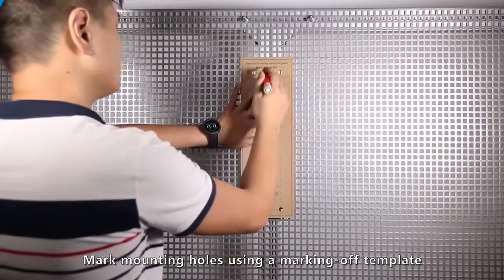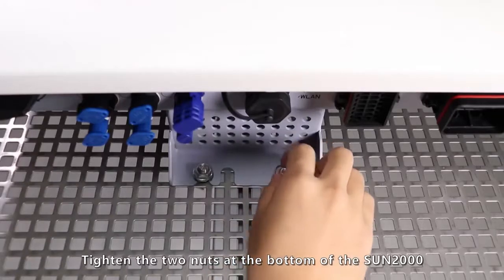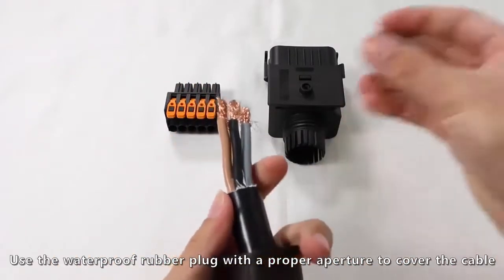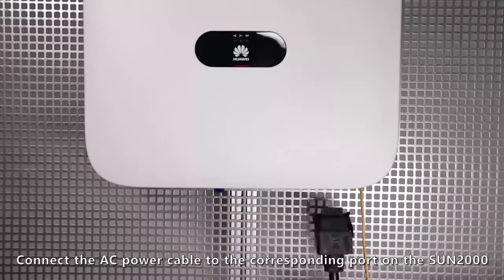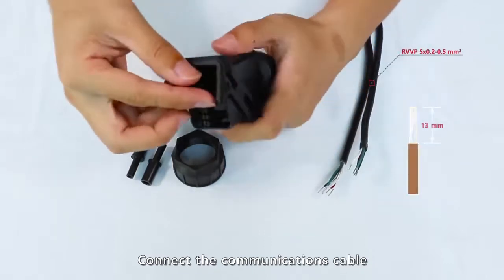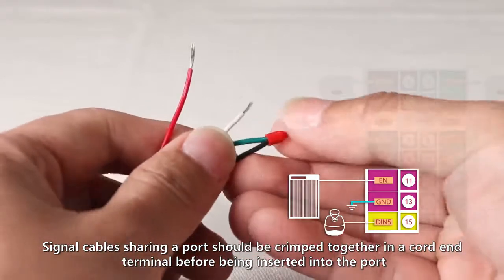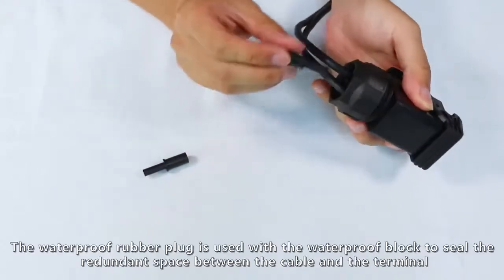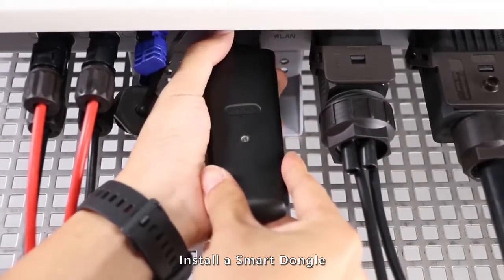SUN2000-(3KTL-5KTL-8KTL-10KTL)-M0 Quick Installation Guide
This document describes the SUN2000-3KTL-M0, SUN2000-4KTL-M0, SUN2000-5KTL-M0, SUN2000-6KTL-M0, SUN2000-8KTL-M0, SUN2000-10KTL-M0, and SUN2000-12KTL-M0 in terms of their installation tutorial.